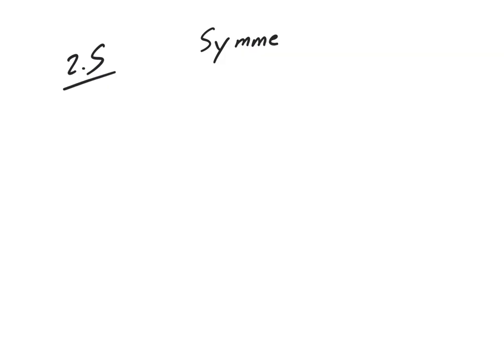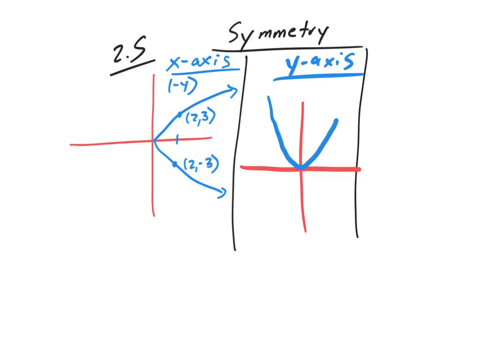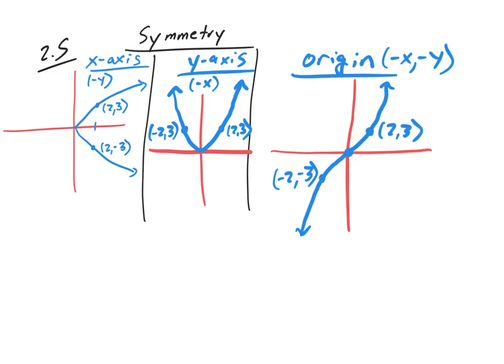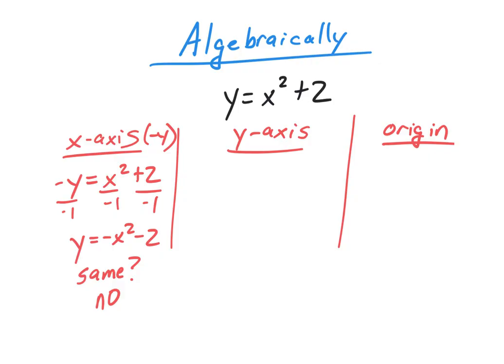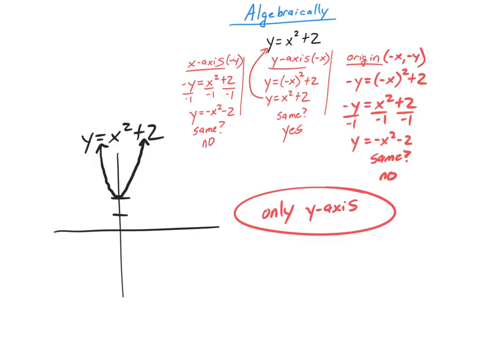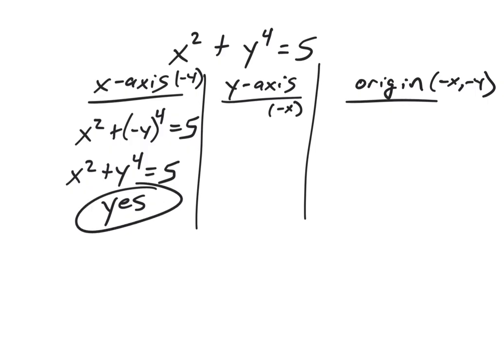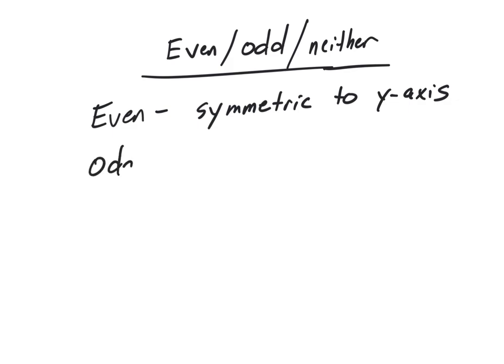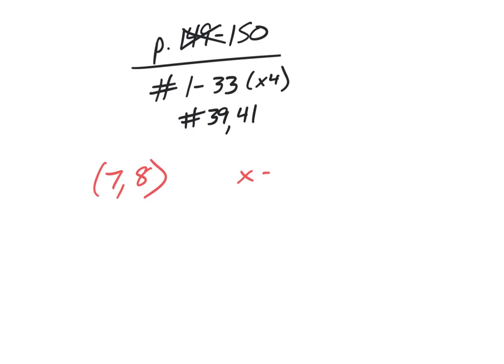CA 2.5 (26)